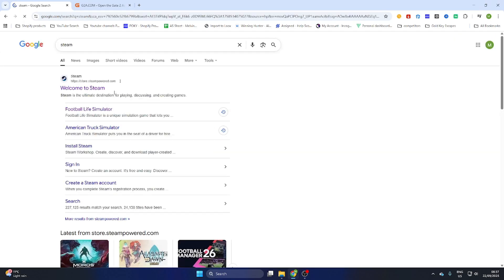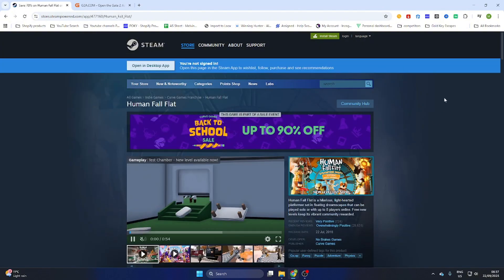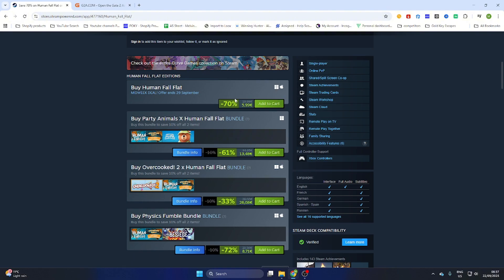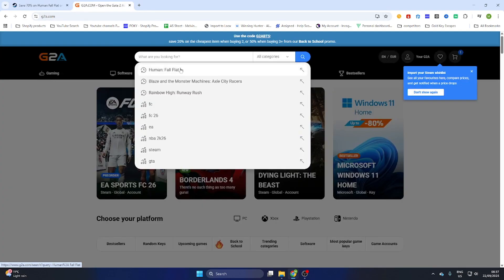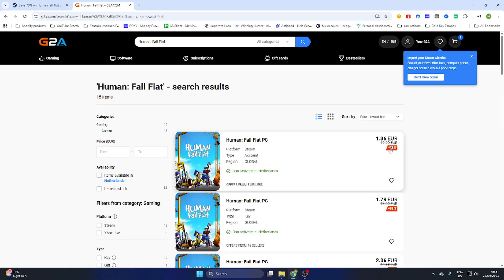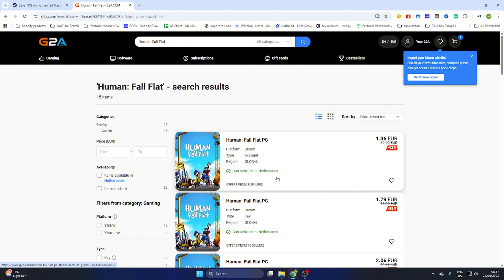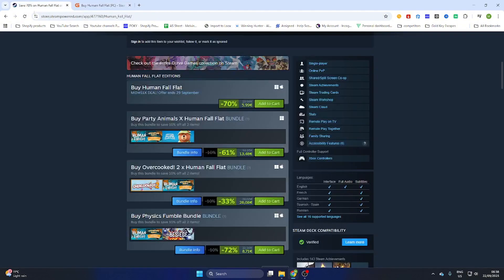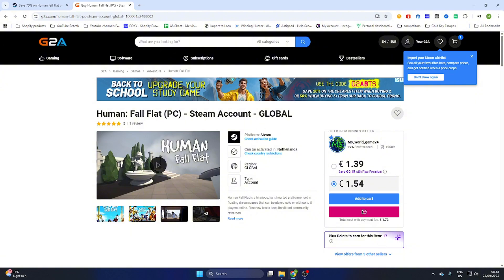How To Download Human Fall Flat on PC (Step By Step)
Want to know how to download Human Fall Flat on PC? In this step-by-step guide, I’ll show you exactly how to install and play Human Fall Flat on your PC with ease. Whether you’re new to PC gaming or just looking for a simple way to get started, this tutorial covers everything you need.

🔹 Learn how to download Human Fall Flat
🔹 Discover how to install Human Fall Flat on PC
🔹 See how to play Human Fall Flat on PC
🔹 Find out the best way to enjoy Human Fall Flat gaming